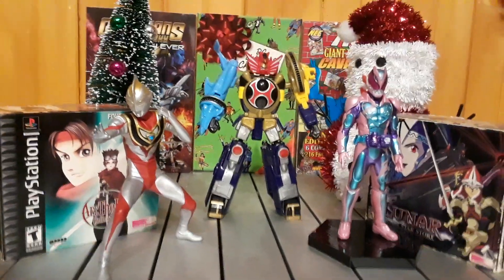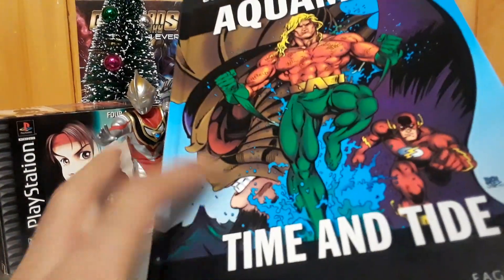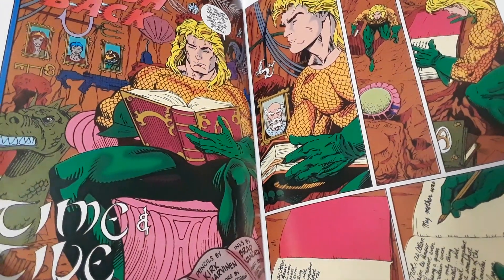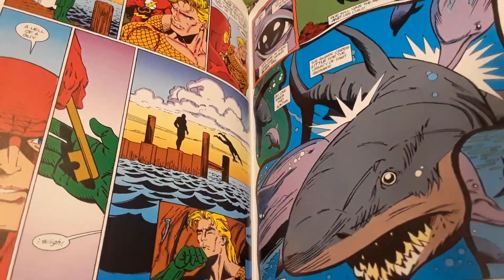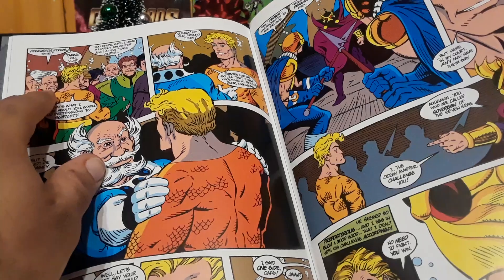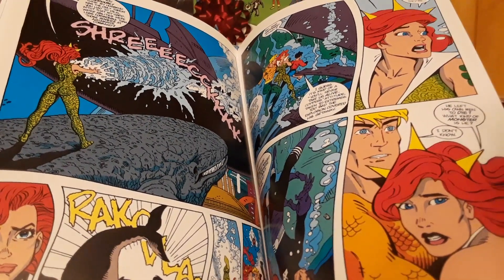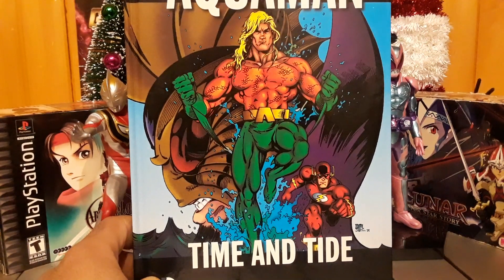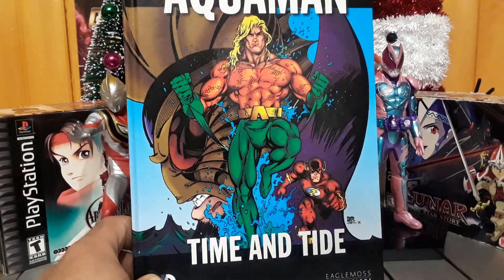"Aquaman Time & Tide" DC Graphic Novel Review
This is my review for the eaglemoss collections graphic novel, Aquaman Time and Tide which collects issues 1-4 of Aquaman tide and time from 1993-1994 by Peter David with art by Kirk Jarvinen and Adventure comics issue 260 from 1959 by Robert Bernstein and Ramona Fradon. I gave this graphic novel a 6.5/10 worth reading if you like Aquaman, my next graphic novel review will be Thursday.